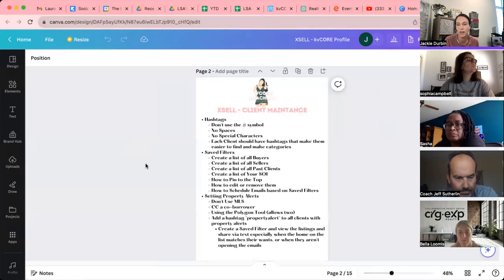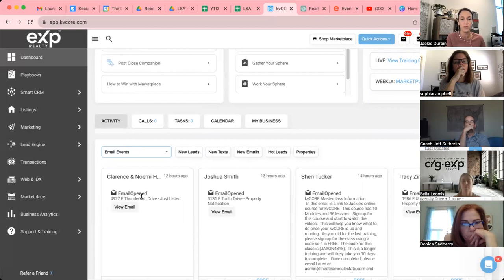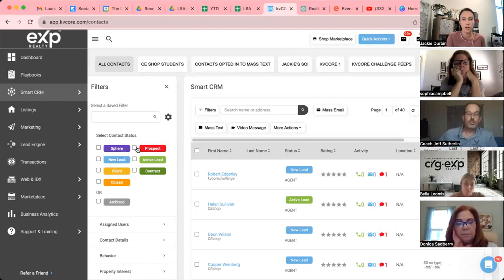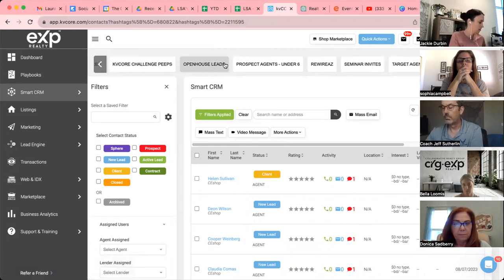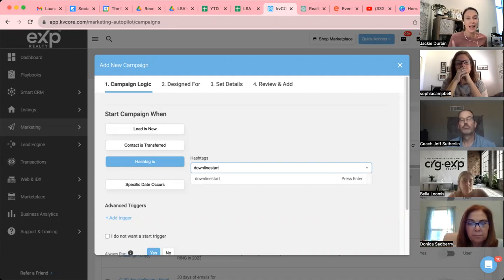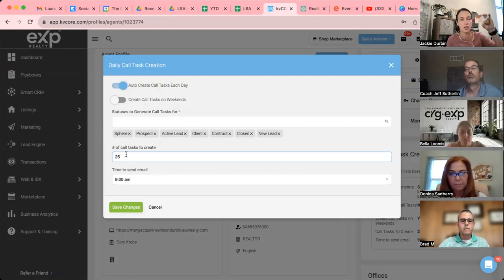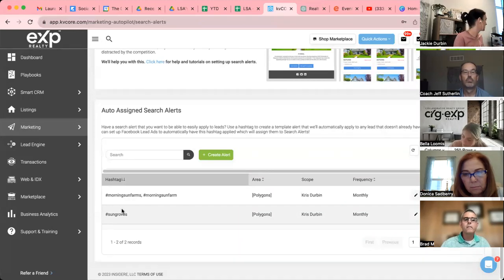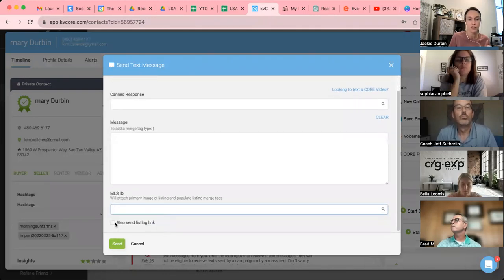XSELL kvCORE Training - 8.9 - Client Maintenance Tips and Tricks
Are you a Realtor® who is using kvCORE?  This hour training is a sample from our XSELL Training program.  The training program includes many platforms, but kvCORE is the CRM we train agents on using.

Need help with kvCORE? Reach out and I can help you with mastering kvCORE.